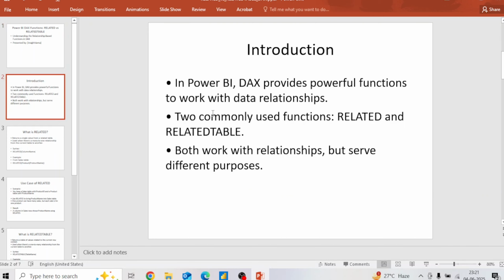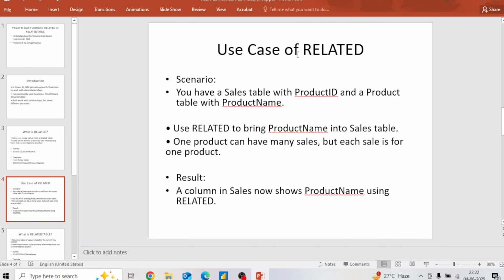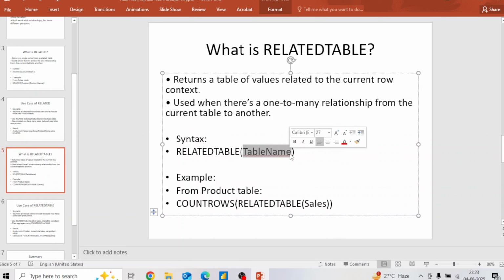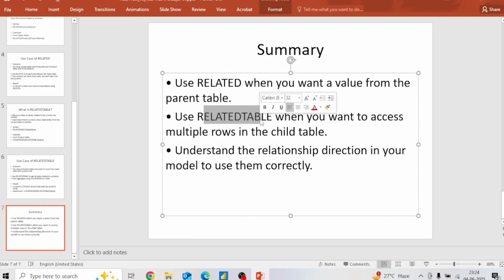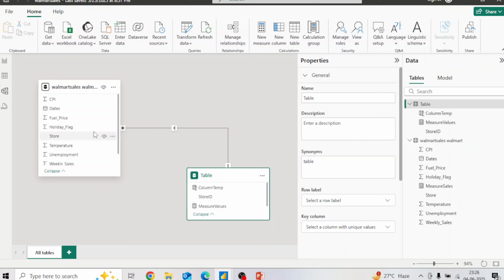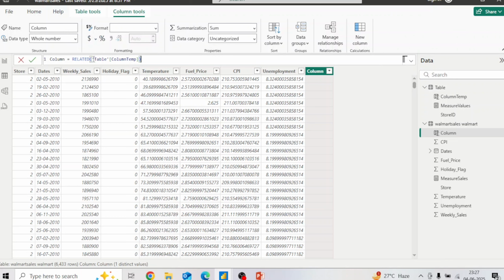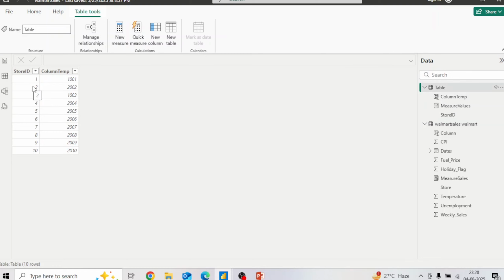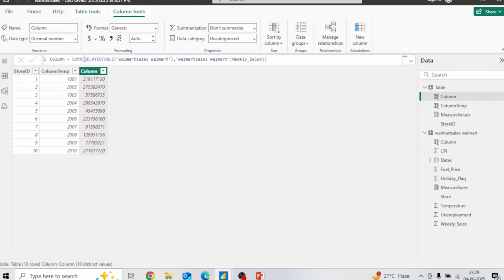Power BI Dax functions: Related vs RelatedTable in DAX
Welcome to InsightVanta! In this video, we dive deep into Power BI Dax functions: Related vs RelatedTable in DAX || related RELATEDTABLE dax powerbidax, one of the most asked comparisons in the DAX universe. Whether you're a beginner or a seasoned Power BI user, understanding the nuances between RELATED and RELATEDTABLE is essential to mastering DAX relationships and improving your data modeling skills.

🔍 What You Will Learn in This Video:

In this detailed tutorial, we’ll explore the functionality, use cases, and differences between two fundamental DAX functions:

RELATED() – used to fetch a value from a related table (many-to-one relationship).

RELATEDTABLE() – used to return a table of related values (one-to-many relationship).

By the end of this video, you’ll know:

When to use RELATED() vs RELATEDTABLE()

How these functions behave in data models with different relationship types

Real-world use cases and business scenarios for each function

🎯 Understanding the Power BI Dax functions: Related vs RelatedTable in DAX || related RELATEDTABLE dax powerbidax comparison will empower you to write better DAX queries, enhance your report performance, and interpret relational data like a pro.

Data Analysts

Business Intelligence Enthusiasts

Students preparing for data certifications

Anyone who wants to take their DAX knowledge to the next level

This video is designed with a hands-on approach. We not only explain the theory but also demonstrate it using practical examples and real-time visuals. If you're someone who learns best by doing, this video is tailor-made for you!

💡 We’ll also cover best practices around DAX relationship modeling, and answer frequently asked questions related to both functions, giving you a well-rounded understanding of their applications.

🎁 Bonus Resources:

Downloadable DAX examples

Practice files used in this tutorial

Follow-up videos on more advanced relationship modeling

🌐 Don’t forget to check out our full playlist on Power BI, which includes tutorials on measures, calculated columns, time intelligence, RANKX, SUMMARIZECOLUMNS, and more.

📌 Power BI Dax functions: Related vs RelatedTable in DAX || related RELATEDTABLE dax powerbidax is a must-watch if you're serious about understanding data modeling in Power BI.

👉 Watch now and elevate your data game with clear, actionable insights.